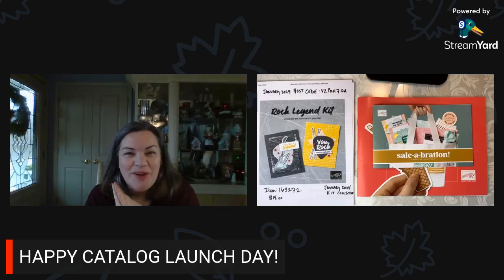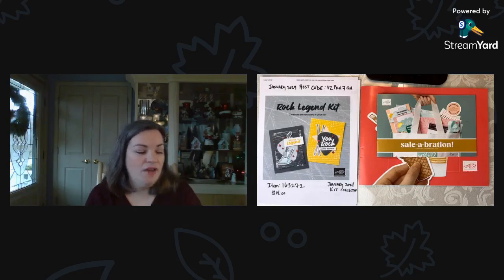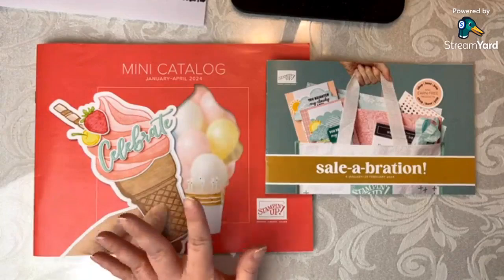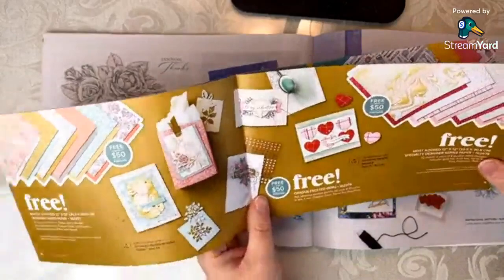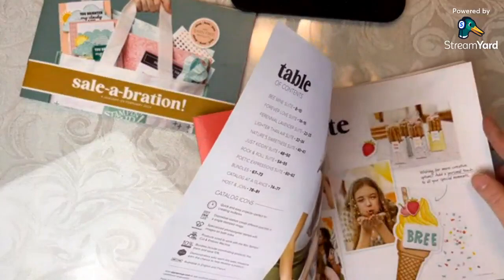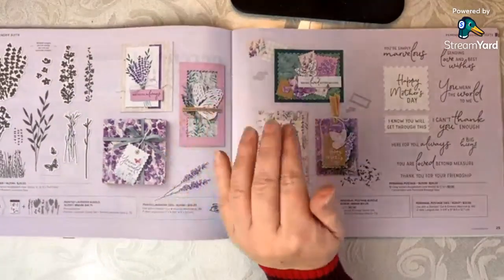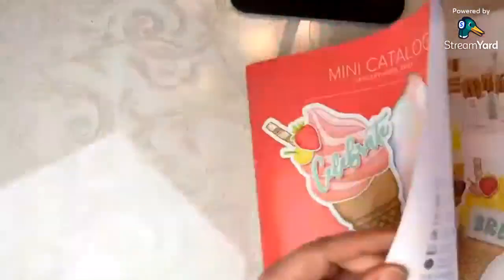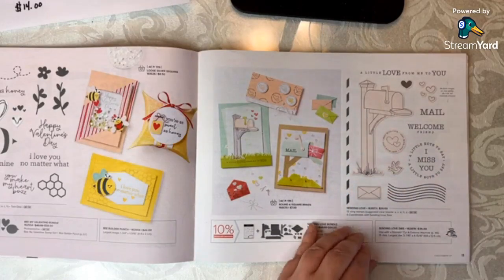January to April 2024 Mini Catalog & Sale-a-Bration Brochure WALKTHROUGH (Launch Today!)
IT'S HERE! Happy Mini Catalog Launch Day! In this video we are walking through the Sale-a-Bration Brochure and January to April 2024 Mini Catalog from Stampin' Up!